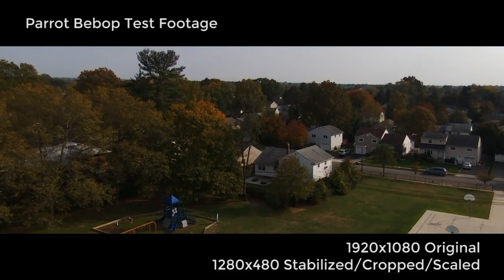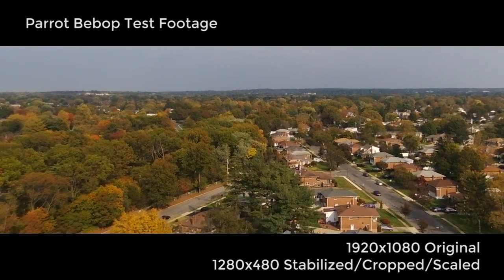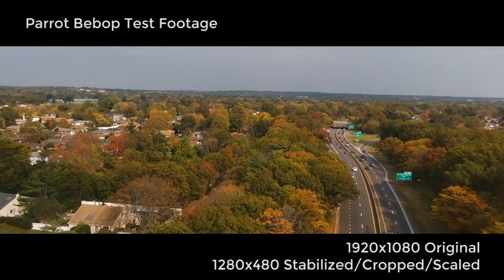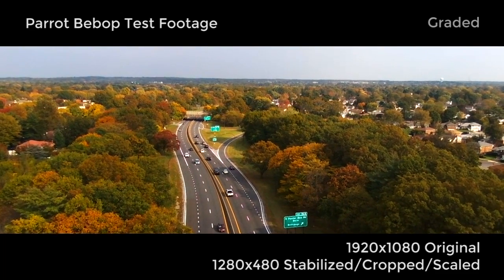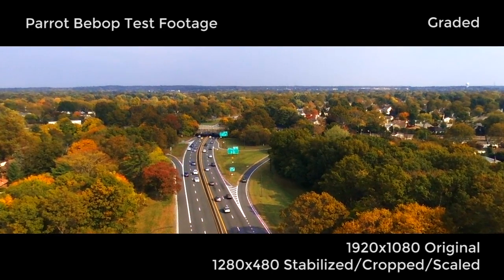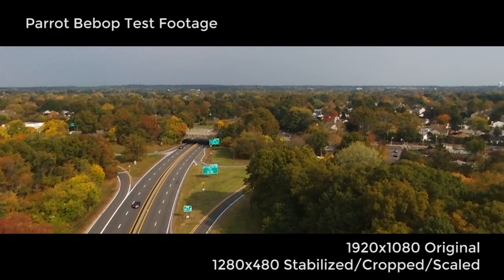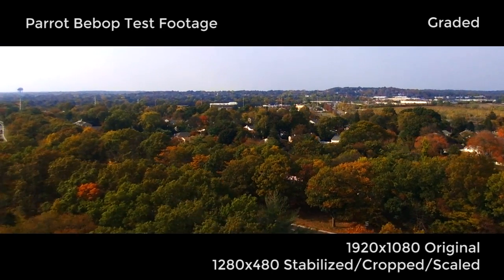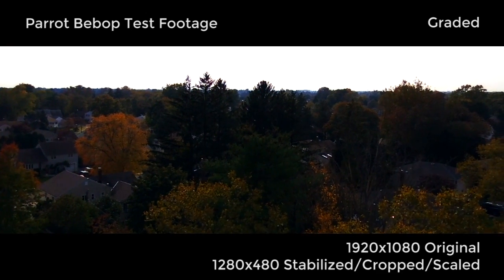Flight of the Bebop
A quick test flight of the Parrot Bebop.  Yes, I'm late to the party.